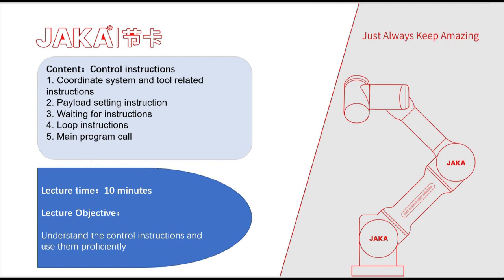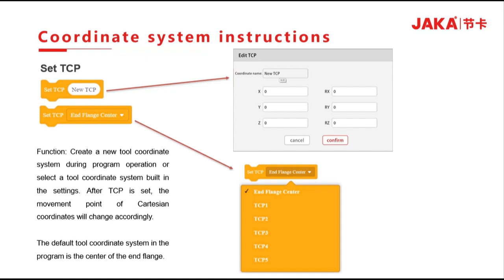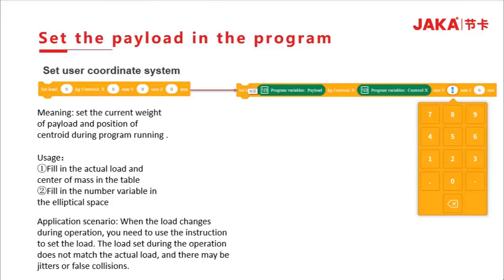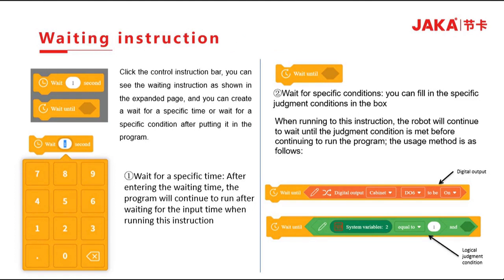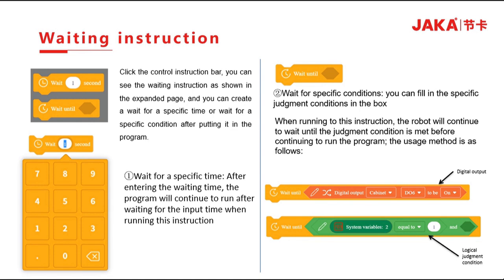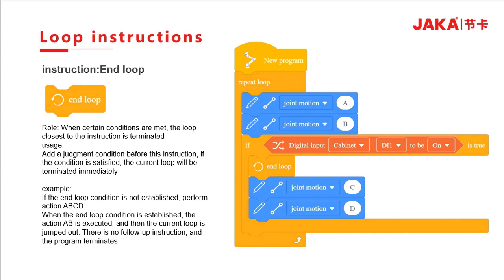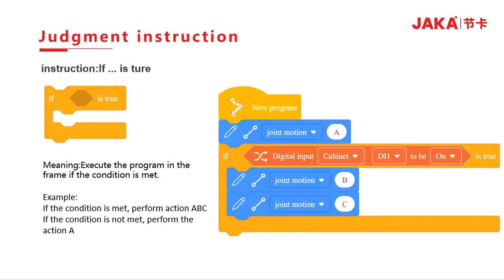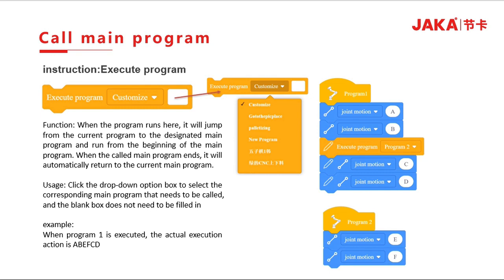Basic Instructions: Lesson 2 | Introduction of control instructions